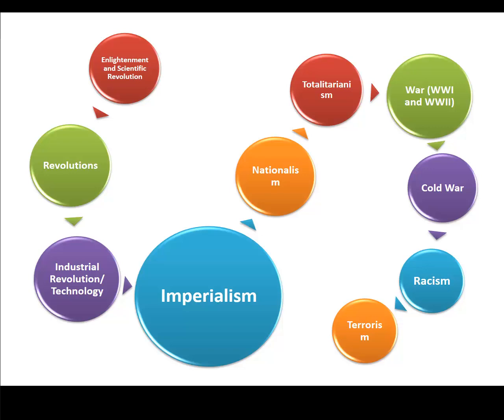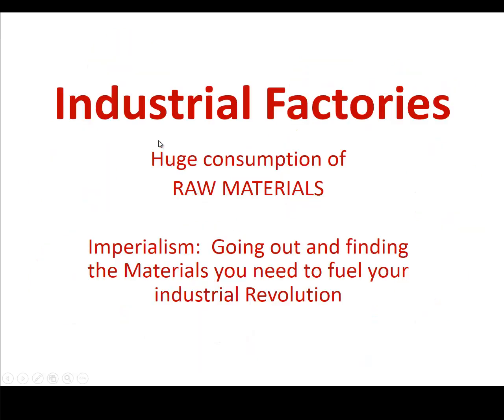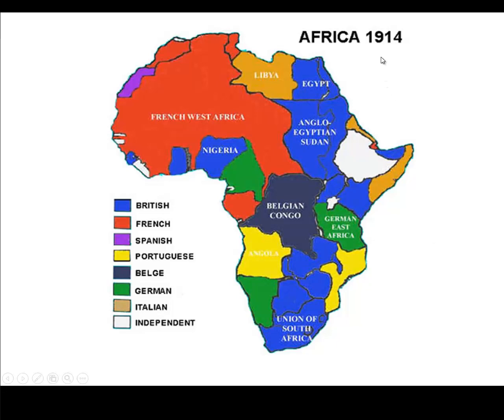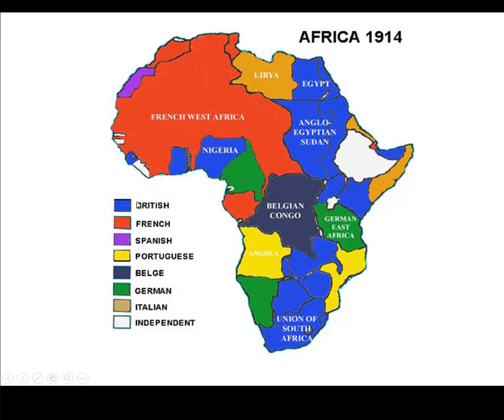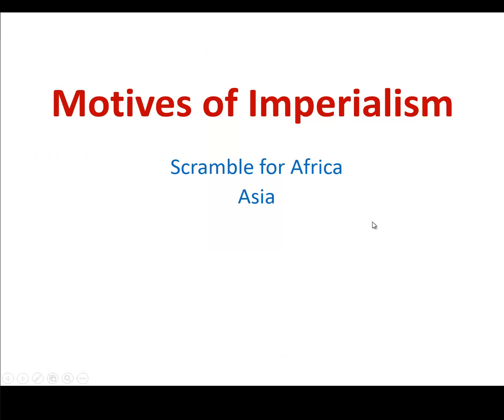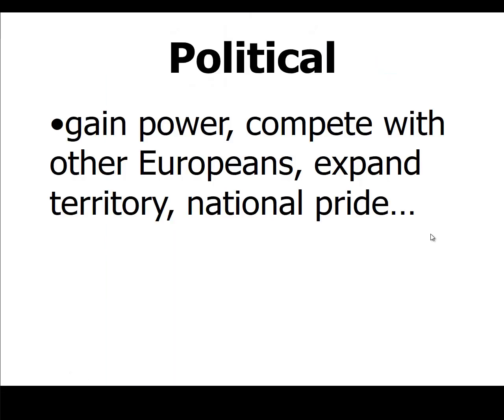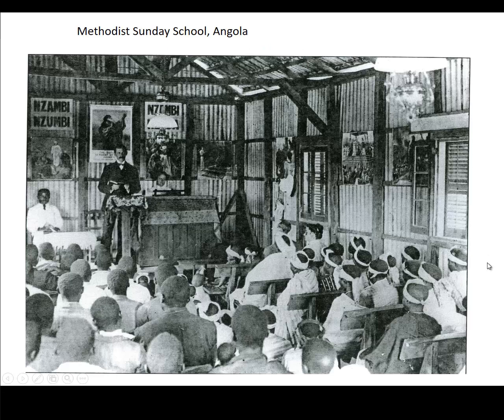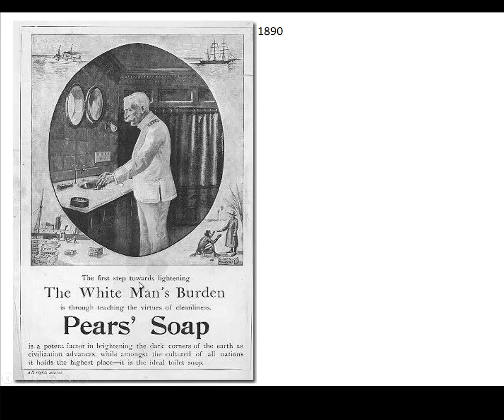Imperialism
How it connects to the Industrial Revolution and some of the motives used by the Europeans to justify their colonization of other places around the world...explained.